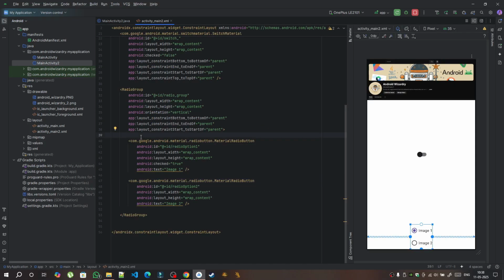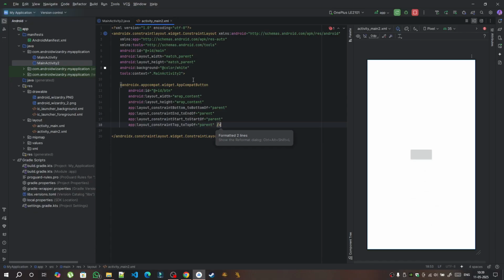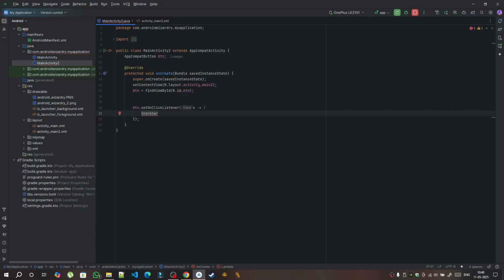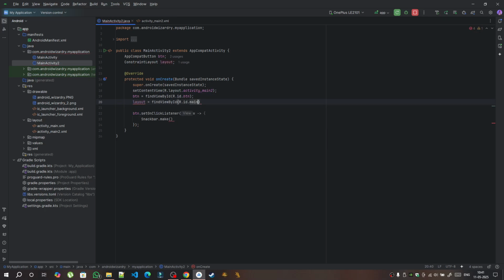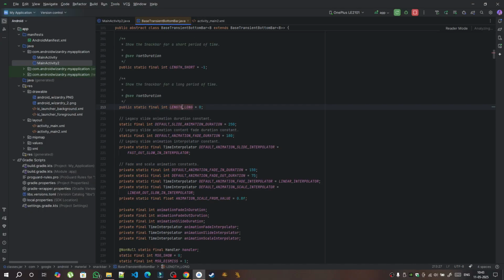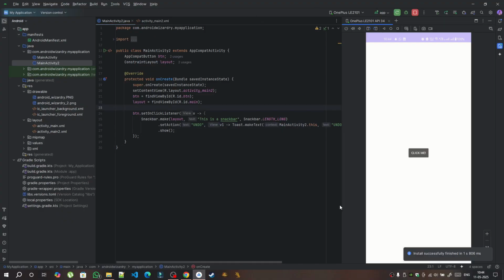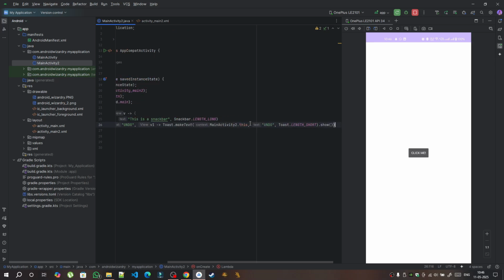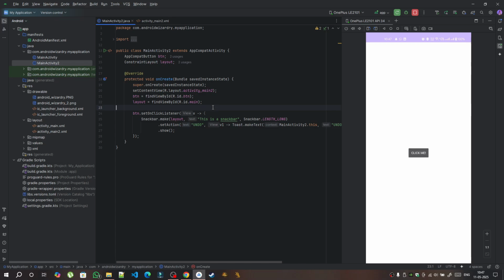SnackBar in Android | Android Beginners Tutorials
🍫 Snackbar in Android (Java) – Show Quick Messages the Right Way!
Welcome to Android Wizardry! 🧙‍♂️ In this tutorial, you'll learn how to use the Snackbar component in Android Java to show temporary, non-intrusive messages to users — the modern alternative to Toasts!

💬 Whether you're showing a message after a button click, an error notification, or an undo action — Snackbars are the ideal UI tool for brief user feedback.

✅ In this video, you’ll learn:
 1) What is a Snackbar and when to use it
 2) How to create and display a Snackbar in Java
 3) How to add action buttons (like “Undo”)
 4) Best practices for Snackbar usage in real-world apps

📌 Perfect for:
Beginner to intermediate Android developers using Java and working with Material Design components.